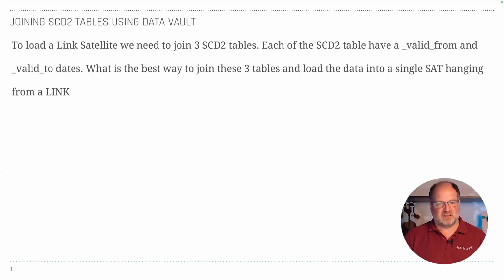Joining SCD2 Tables Using Data Vault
Learn the best way to load a Link Satellite from three SCD2 tables in a Data Vault. We'll explore why loading from multiple sources into a single satellite is problematic and show you a better solution using a Point-in-Time (PIT) table.

Discover how to handle _valid_from and _valid_to dates, align your data from different sources, and make smart choices about where to apply your business logic. This video provides key strategies for building a flexible and maintainable data warehouse.